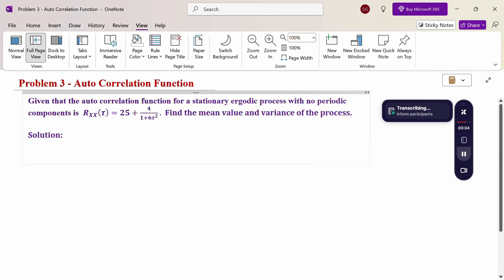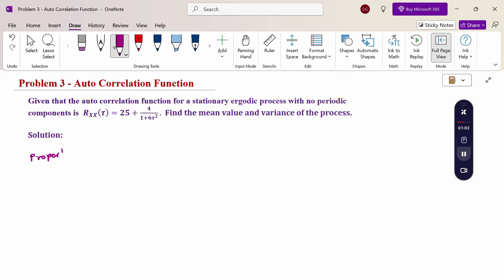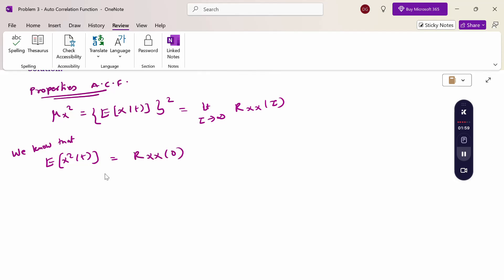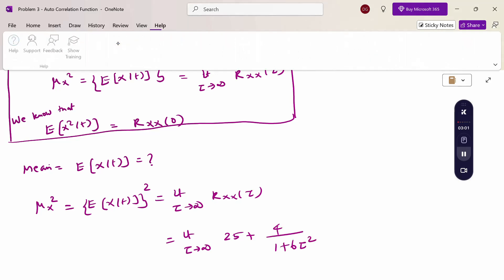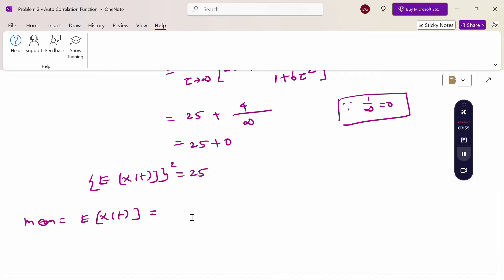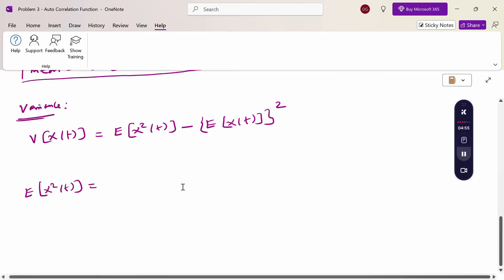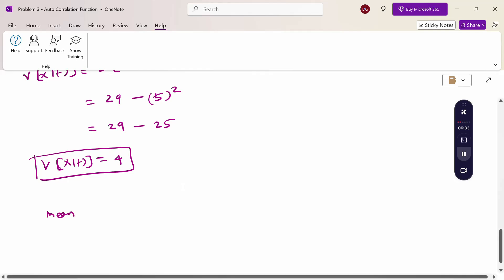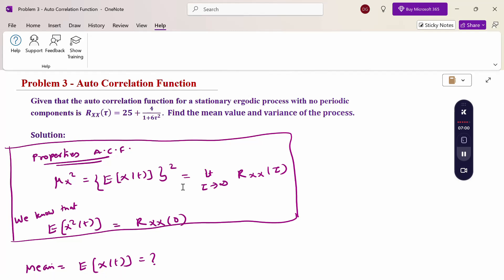7. Problem 3 - Auto Correlation Function - 21MAB203T - Probability and Stochastic Processes